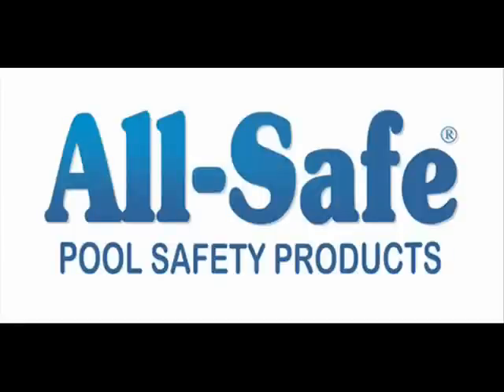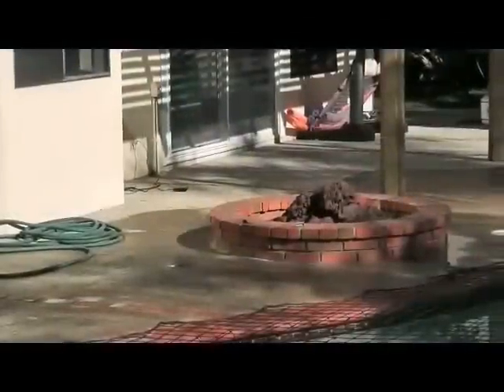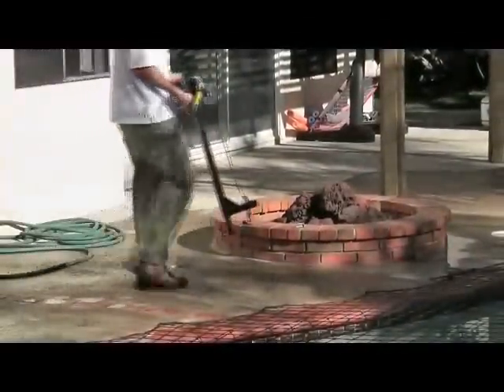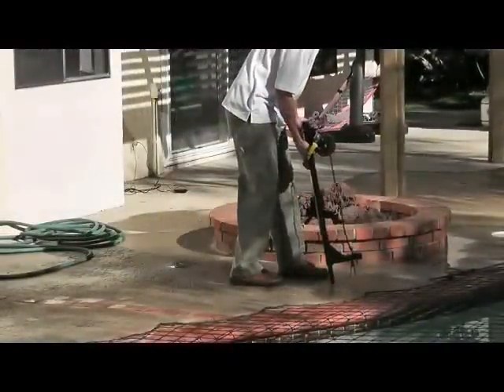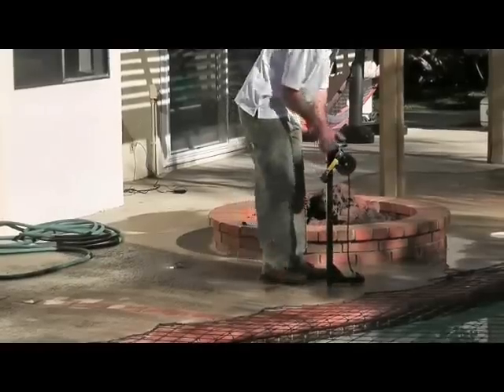How to Remove a Pool Safety Net Cover: All-Safe Pool Nets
A pool safety net helps prevent drowning and is easy to use. All-Safe shows you how to remove your swimming pool net when you want to use your swimming pool.  Learn more about the pool safety net